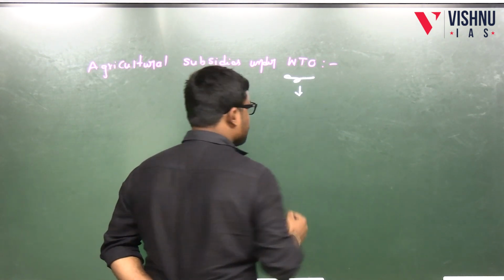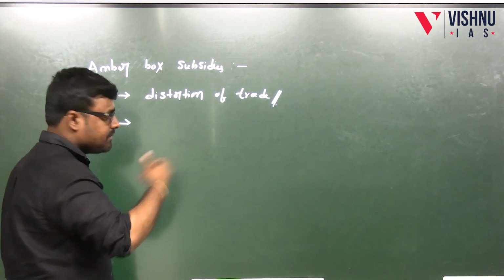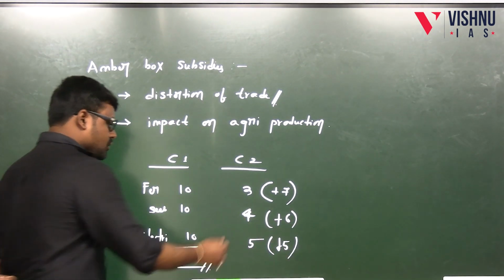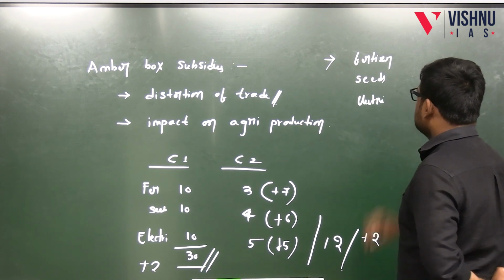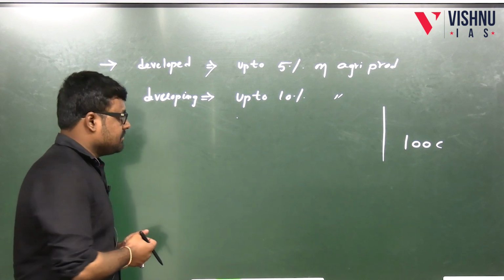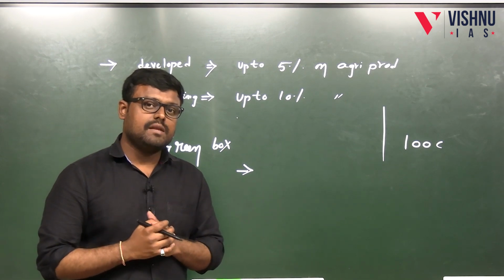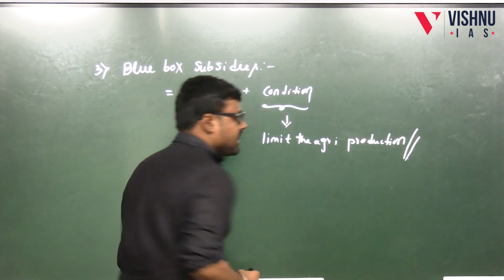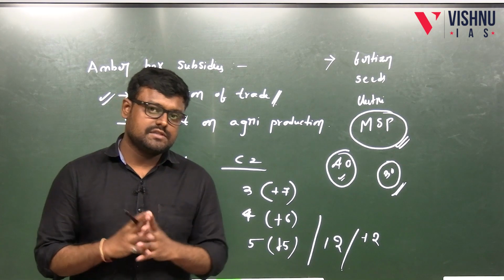Different types of Agricultural subsidies under WTO | Current Affairs | Vishnu IAS Academy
FOR FREE CURRENT AFFAIRS AND MATERIAL:
Telegram for Exclusive UPSC: